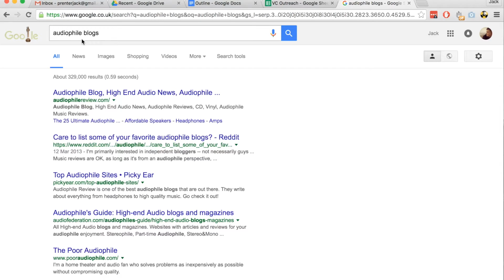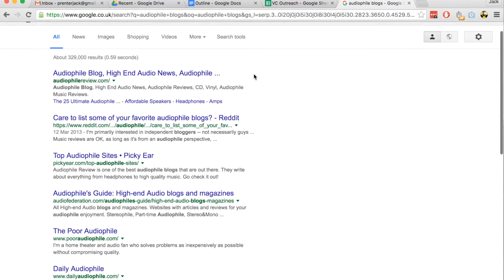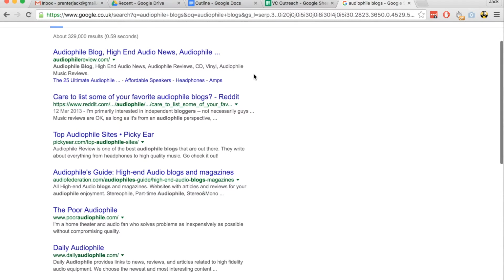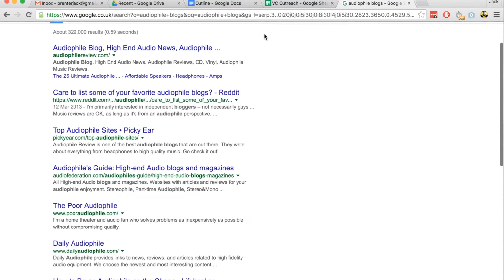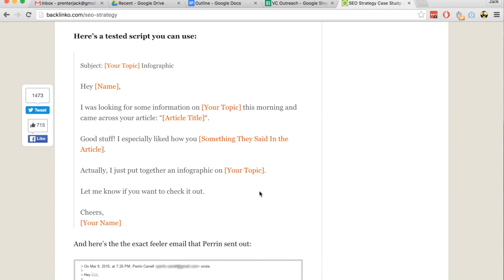Bootcamp - Day 11